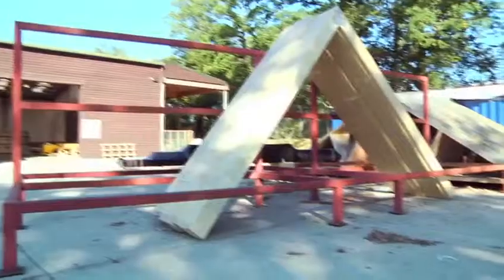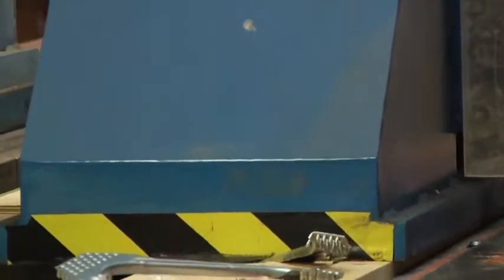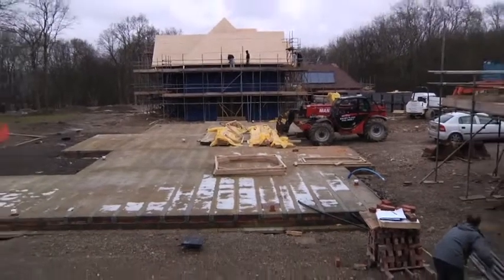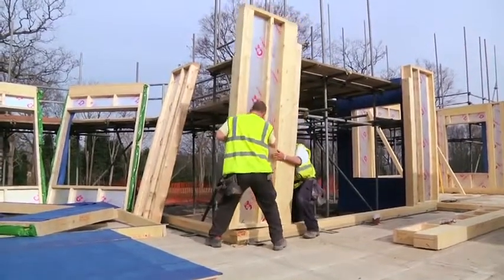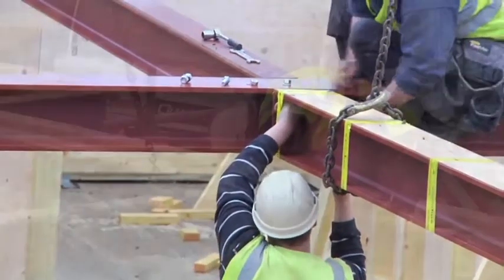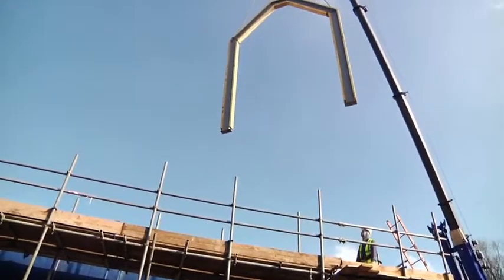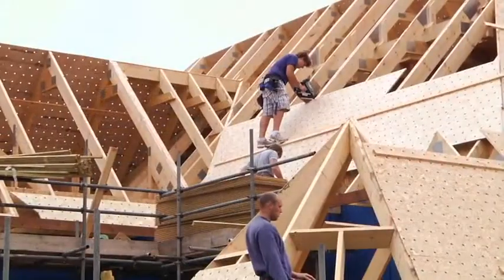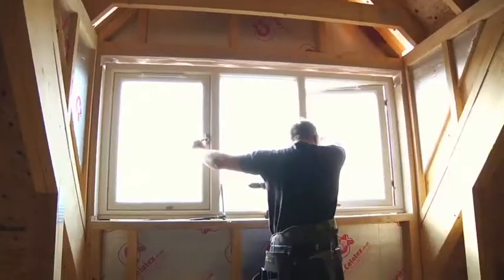Timber Frame Shell Erection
Want to learn more about timber frame construction? Take a look at this shell erection video we produced a few years ago...